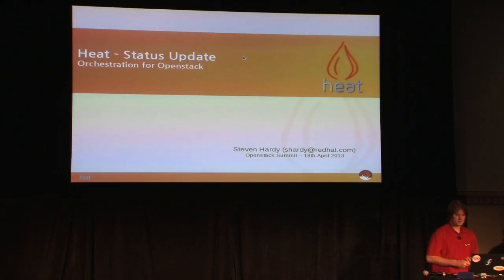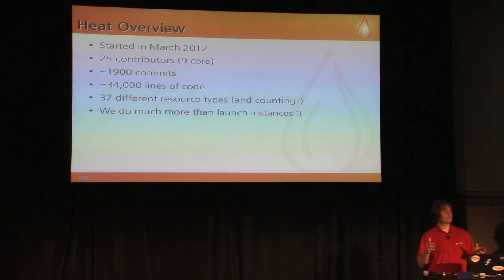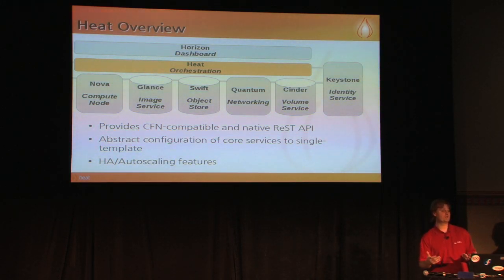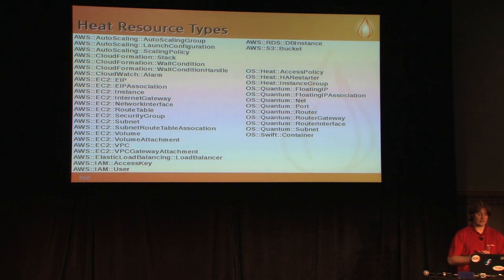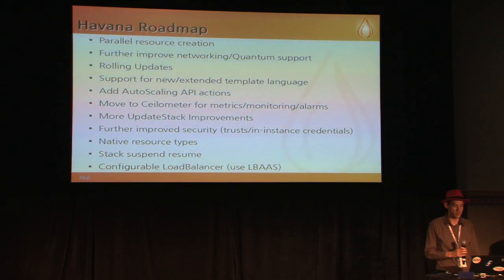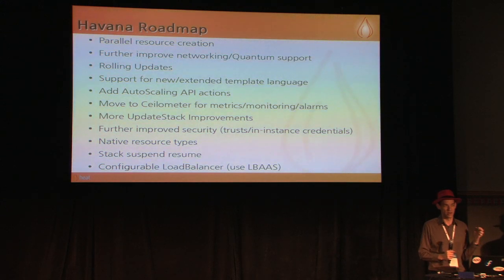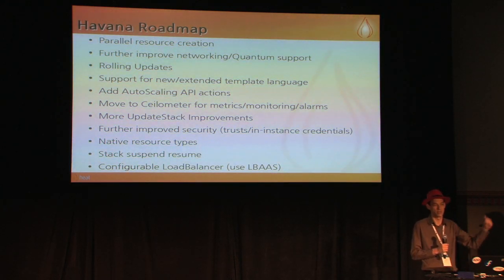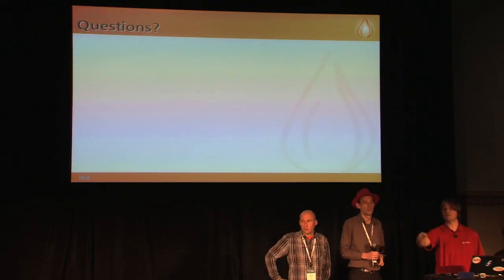Project Update: Heat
Speaker: Steven Hardy, Red Hat

Project Updates: Opportunity for newly elected PTLs to share the state of the project, major topics being discussed at the Summit, user feedback, and their vision and roadmap for the next release.